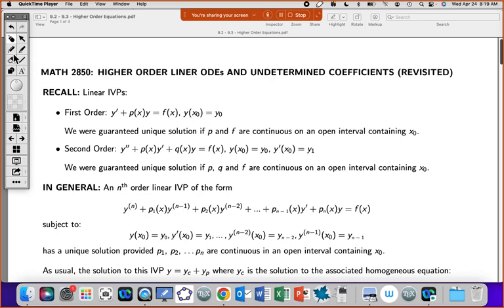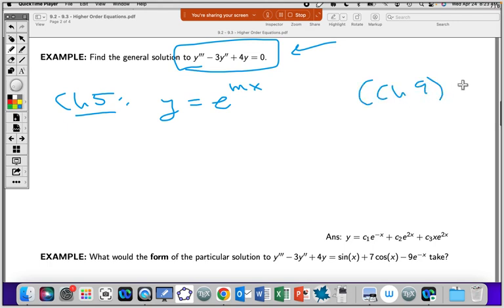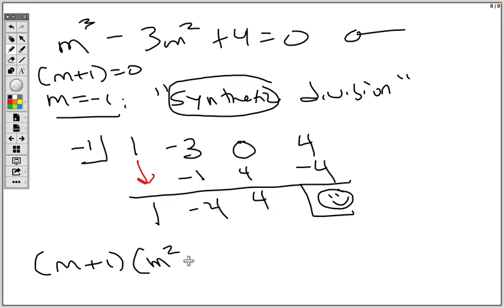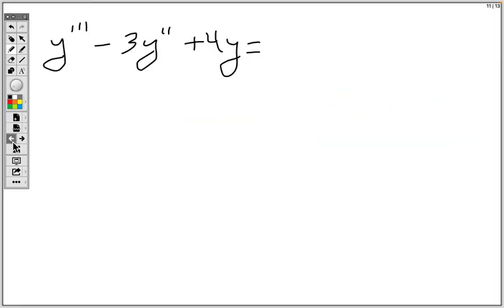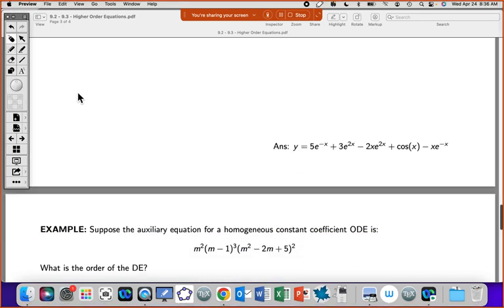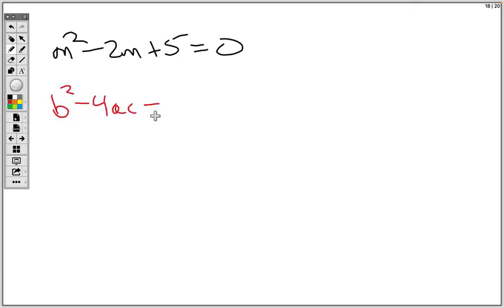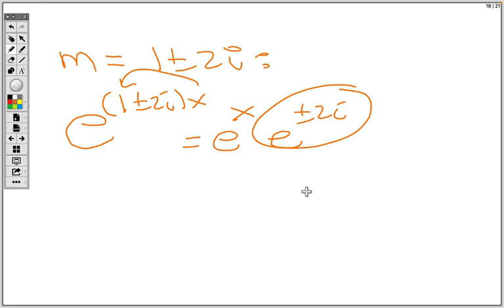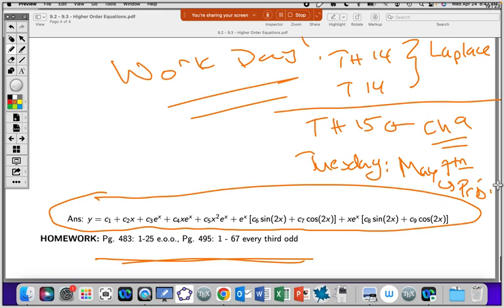Sections 9.2 and 9.3: Higher Order Constant Coefficient Equations: Undetermined Coefficients